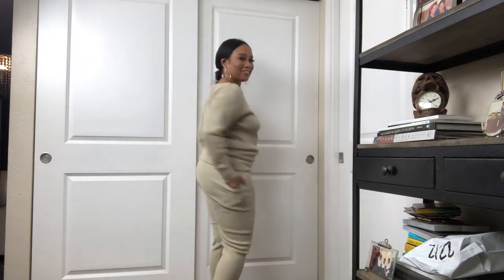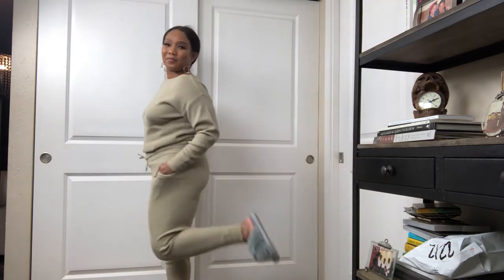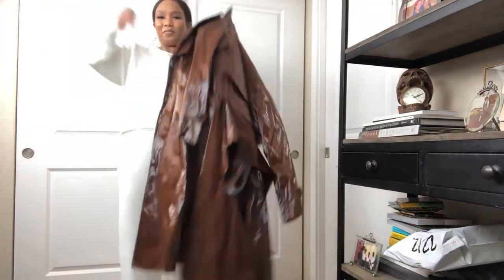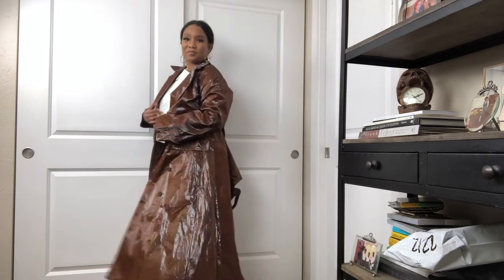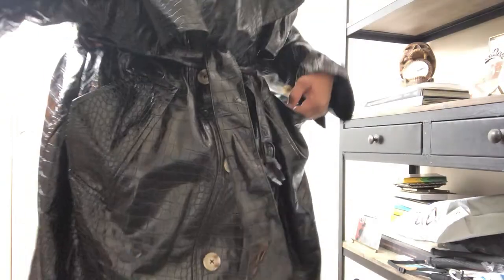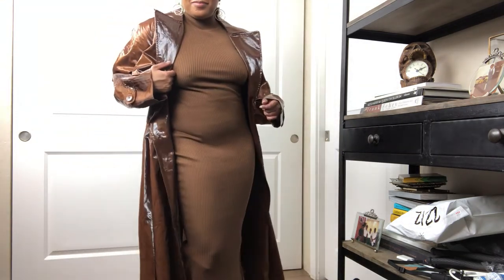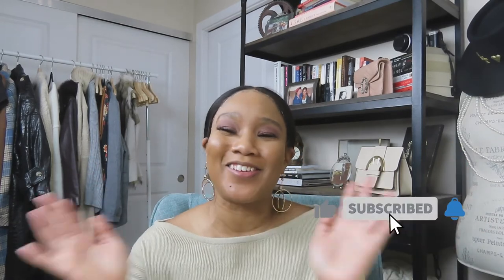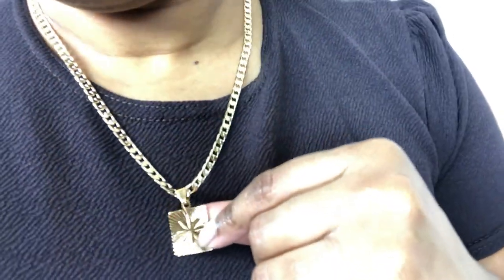Winter Try On Haul | Nasty Gal Haul and more | the Styling Tea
Hey friends!
Check out my Winter try on haul with Nasty Gal featuring ASOS and Shopbop. In this video, I'm sharing everything from my latest Nasty Gal haul including loungewear, knitwear, trench coats, and more worth shopping now.

If you're interested in any of the items featured in this video, check out the Items Featured section of the description box to shop what is currently in stock.

If you're new to my channel, welcome! I am Tasha Jadé, the owner of the Styling Tea, a site that focuses on luxury and affordable fashion shopping, beauty, and lifestyle.

Thanks for stopping by and tune in for more fashion, beauty, and lifestyle videos to drop every Tuesday and Thursday!

Shine bright Queens!

                                          ⭐ Outfits Featured ⭐
Nasty Gal
Croc leather trench coat
Brown knit maxi dress
Knit midi dress
Knit lounge set (beige)
Knit wide leg lounge set (cream)
ASOS
Blue trench coat
Shopbop
Schutz croc leather boots

winter haul
try on haul
clothing haul
winter essentials
nasty gal haul
nasty gal
nasty gal try on haul
winter try on haul
winter outfit ideas
winter haul 2021
try on clothing haul
winter fashion
clothing haul try on
huge clothing haul
nasty gal loungewear
loungewear haul
trench coat
knitwear
sweater dress
sweater dress outfit
loungewear outfits
the styling tea
tasha jadé